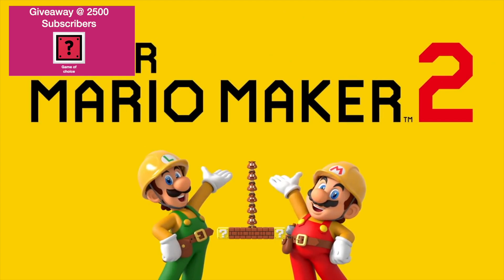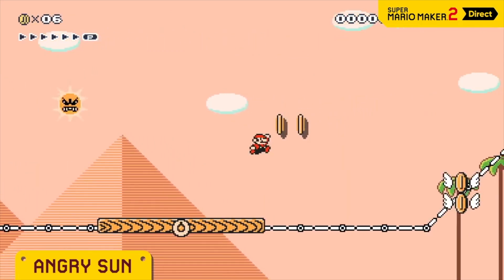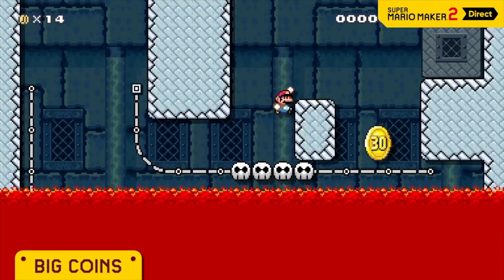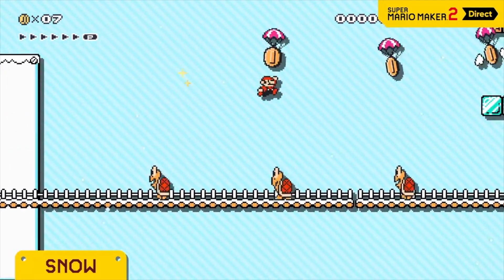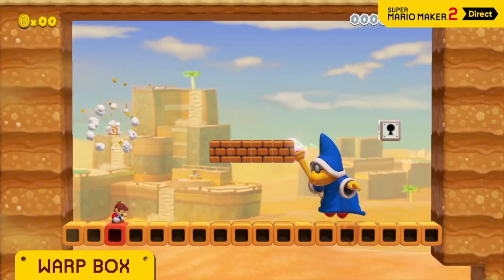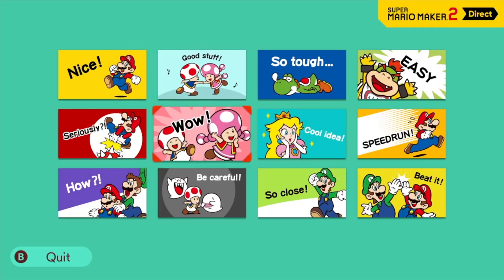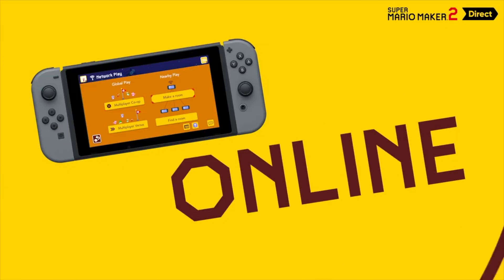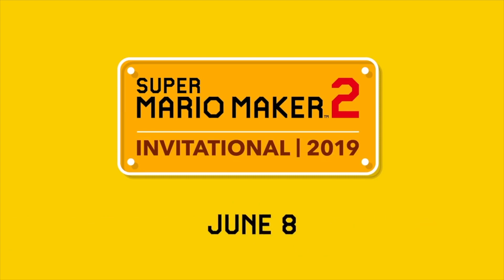Ep 493 - Nintendo Direct Super Mario Maker 2 May 2019 Stream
Please enjoy the Super Mario Maker 2 Stream.  Comment, chill and have a good time.

Fan Mail -

Australia 6906